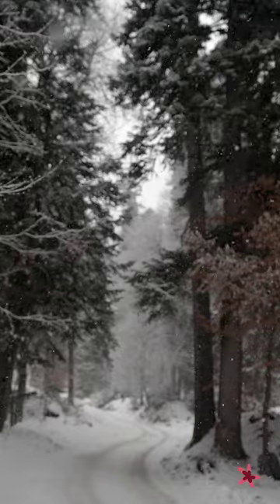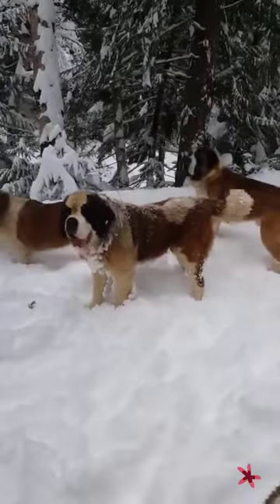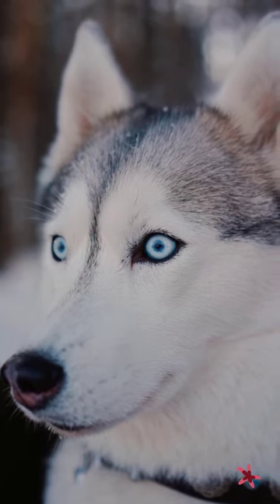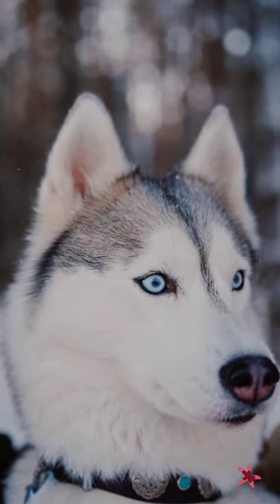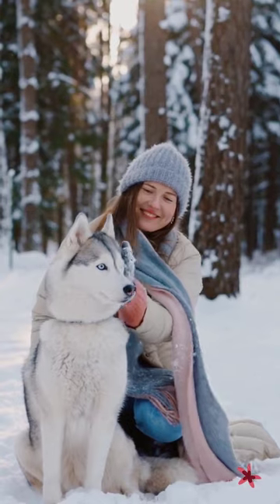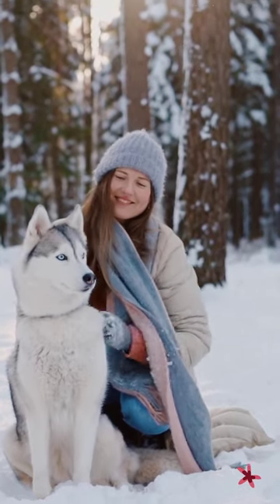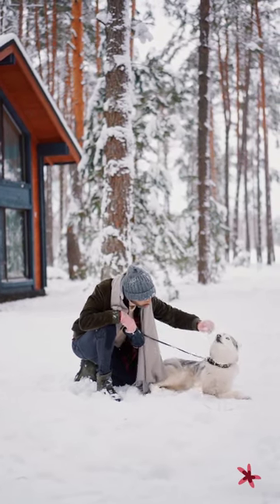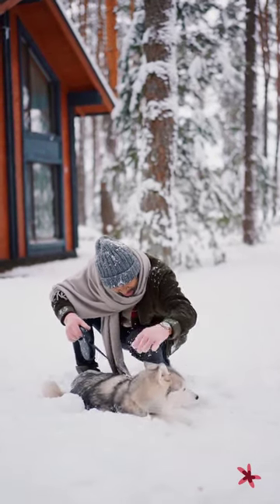How to protect your dog from the cold of winter.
As we welcome the winter season, it's important to remember that our furry companions also feel the chill, and this time of year provides a great opportunity to spend quality time with them.